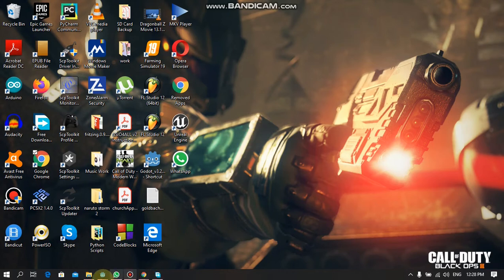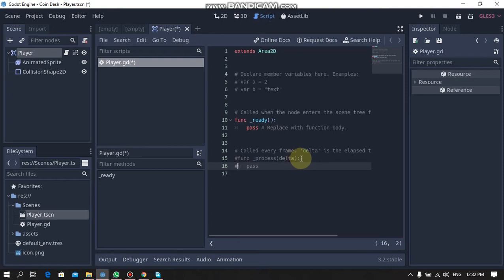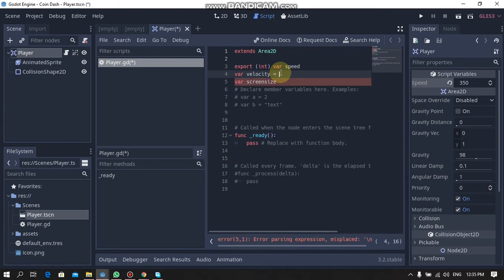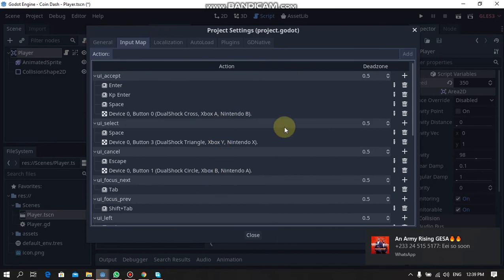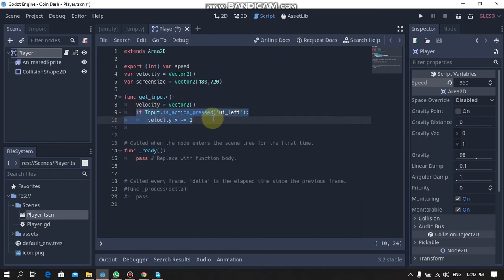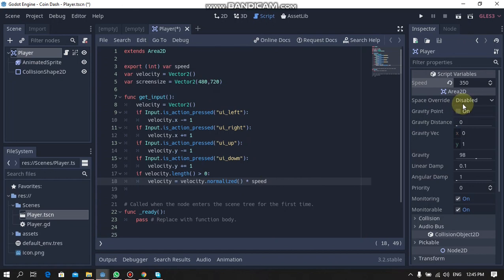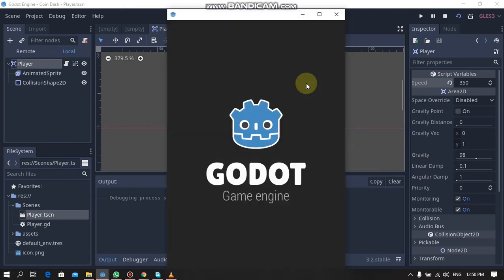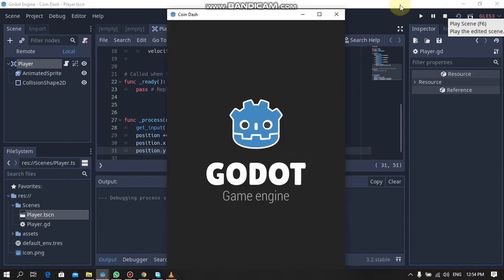Godot Tutorial 3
I'm taking a short break ayy